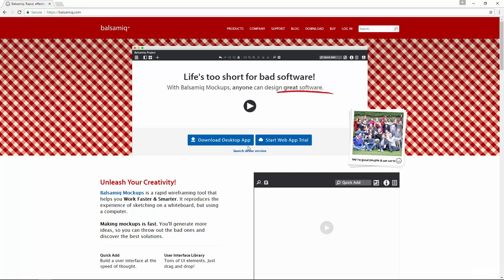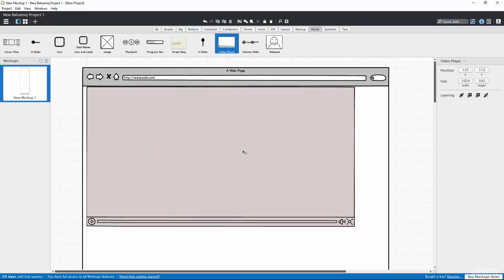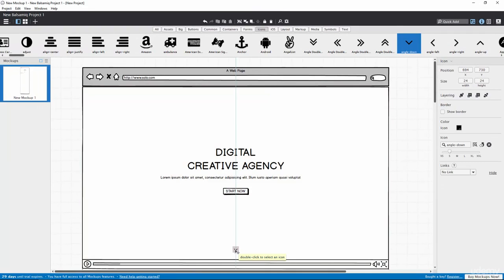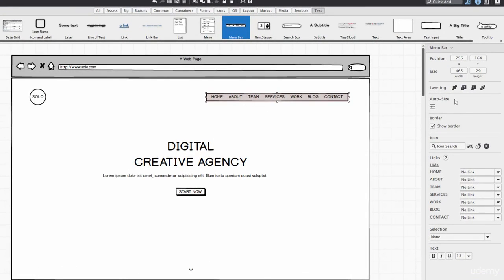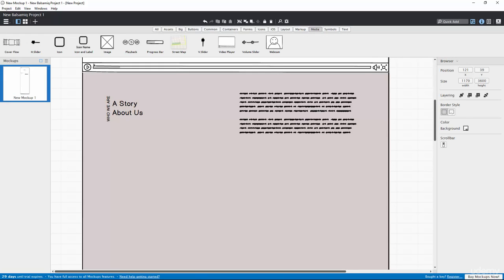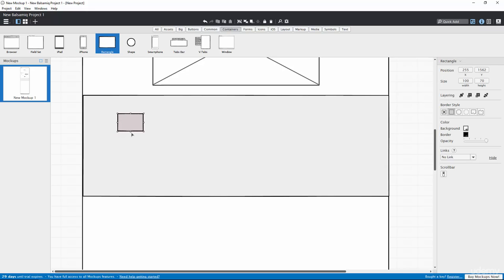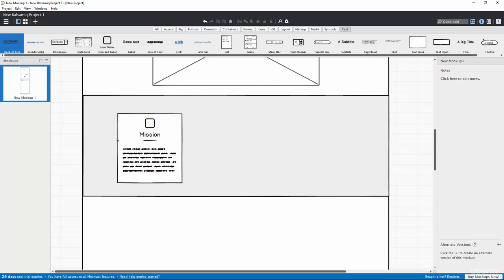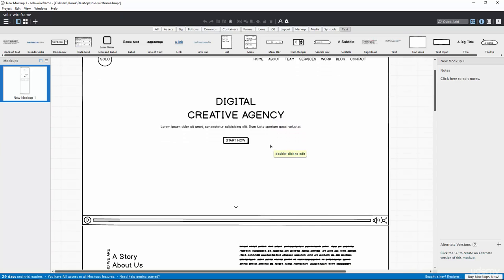[UDEMY Website Building Course] - 008 Lets First Create Website Wireframe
Udemy Website Building Course - Eighth Episode